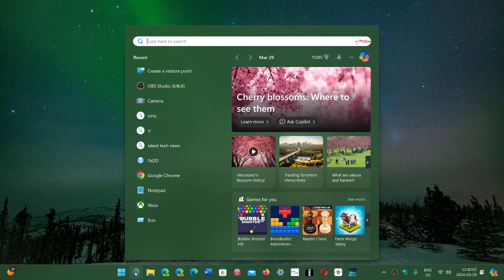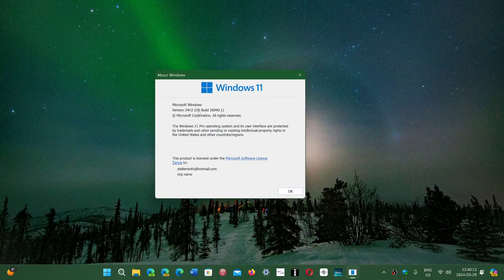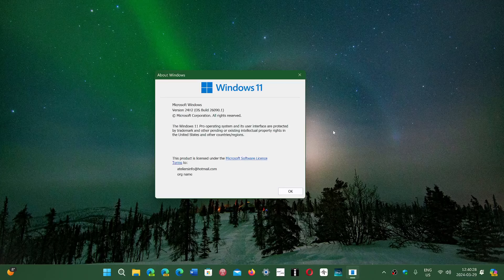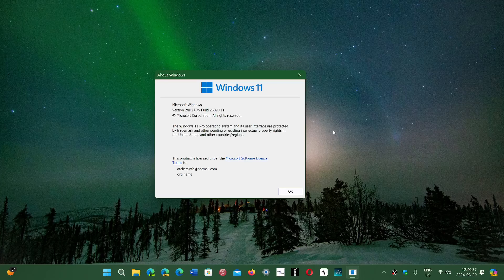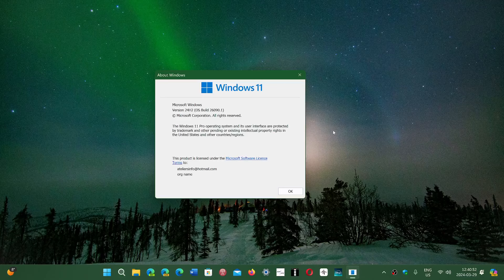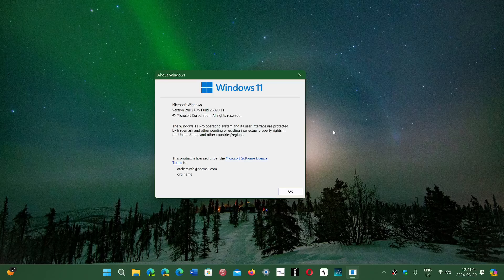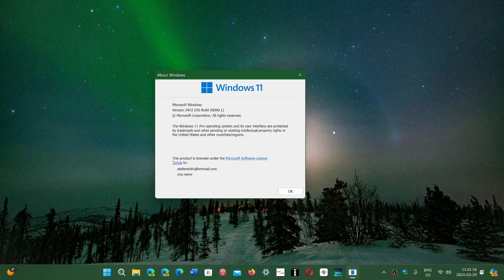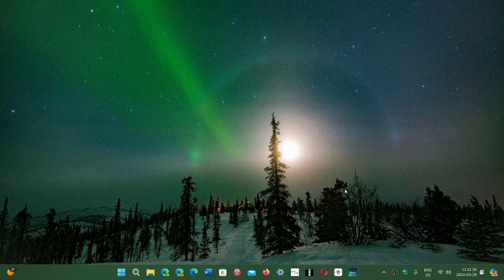Windows 11 22H2 Getting bug fixes until June 2024 with end of support October 2024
Microsoft extended the bug fixing updates for 22H2 until June, with end of support October 8th 2024